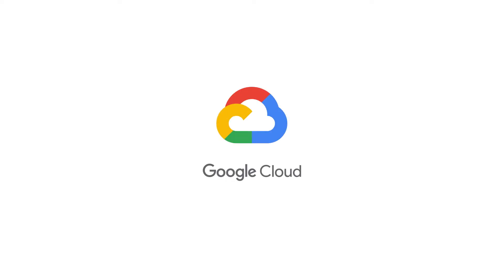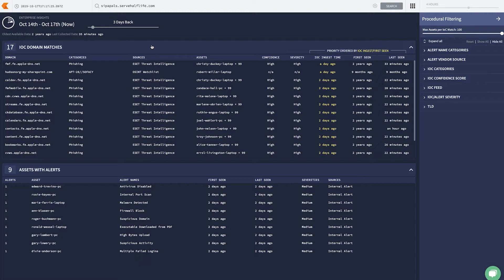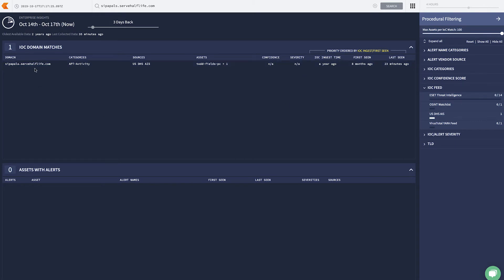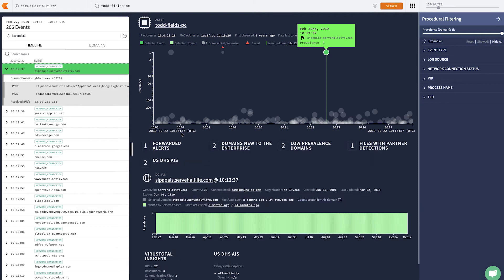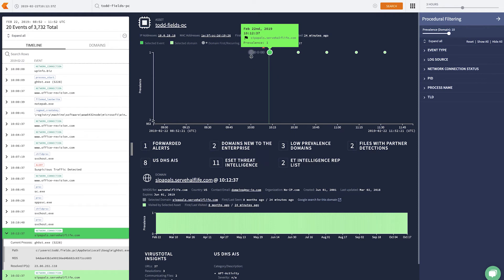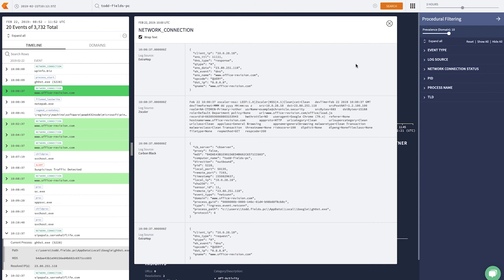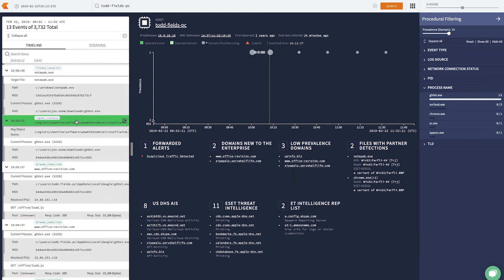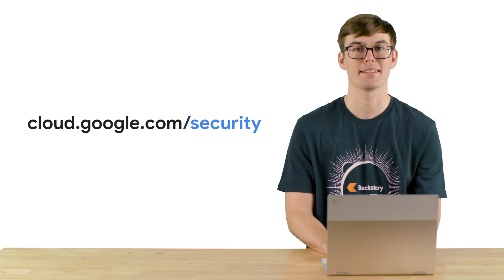How do I investigate beaconing malware with Backstory?